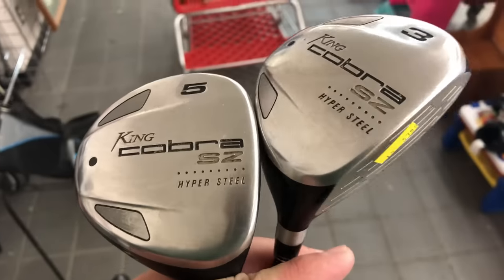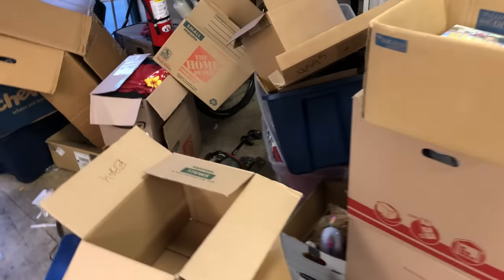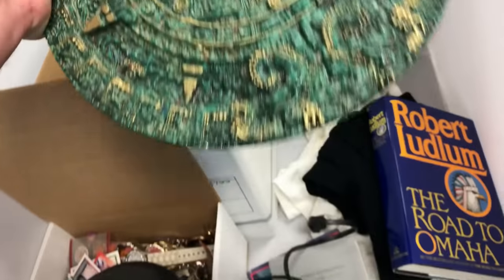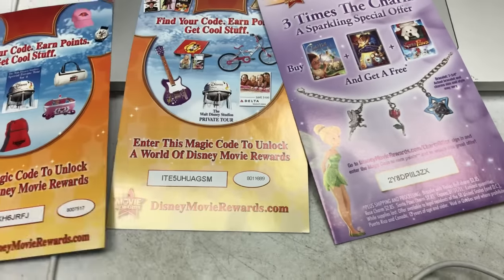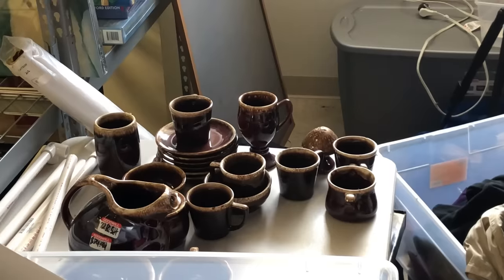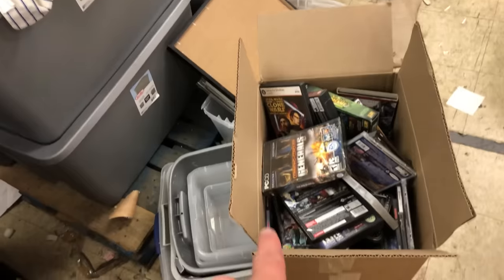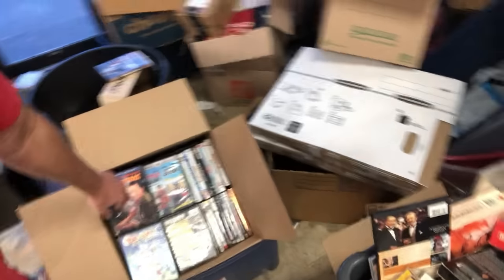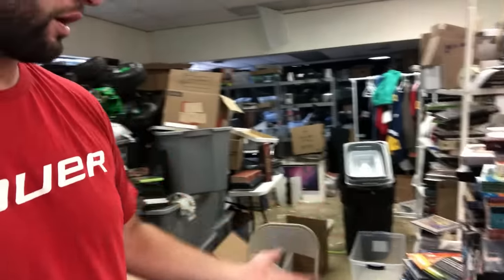Lazy Resellers Hate That I Make Videos Like This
If you're worried about a recession and looking for extra ways to make some money online, I think reselling is a great place to start. I've been reselling online for over a decade and this is what a normal week looks like for me. This lifestyle isn't for everyone, but it's allowed me to live pay off debt, buy a house, purchase a new car, and have the freedom to work when I want to.